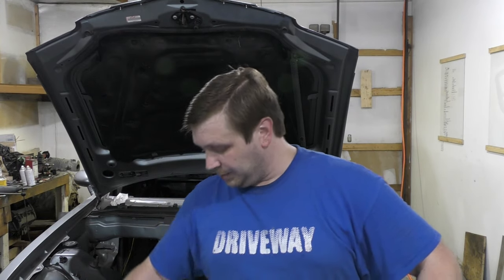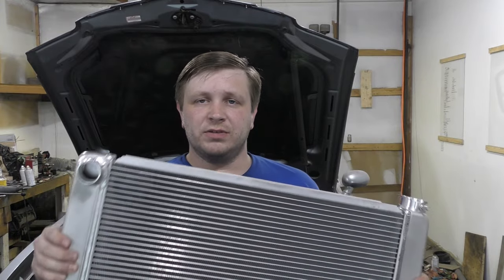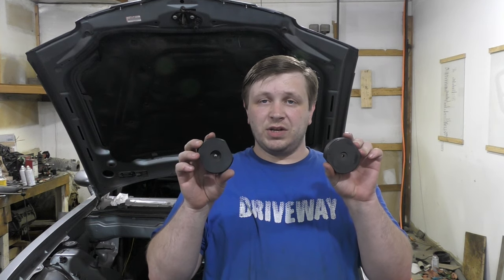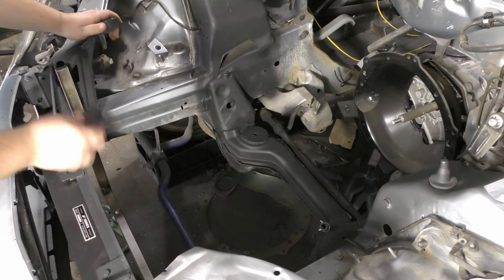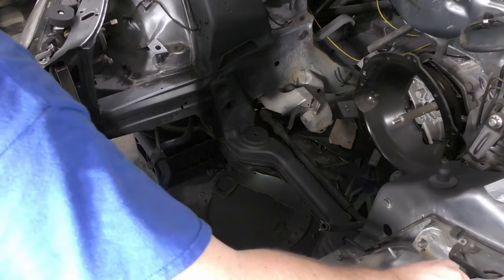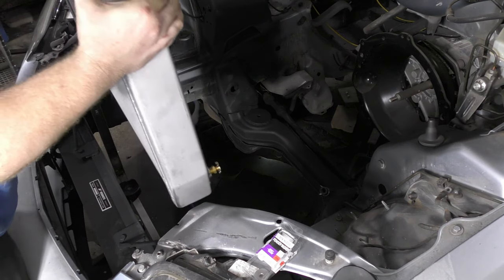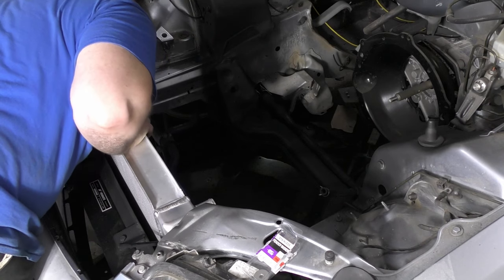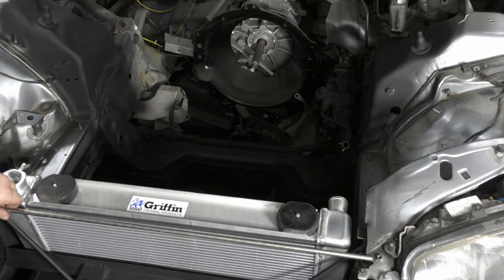Driveway Quick Tips: Universal Radiator Mount with Hockey Pucks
For those who may not have seen the ending of the dryer vent video - here is the way I created a Universal radiator mount for under $8.